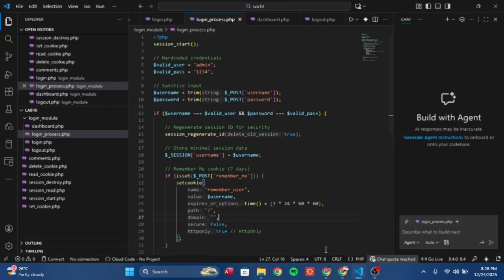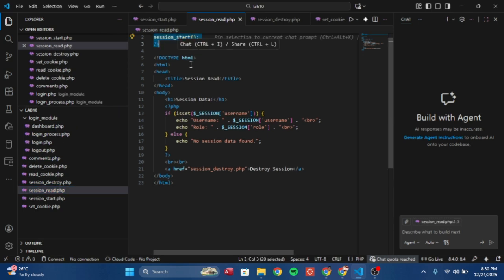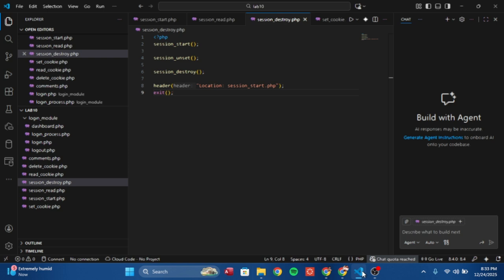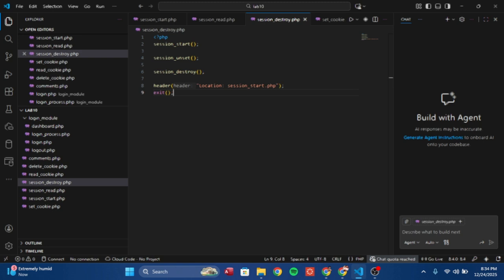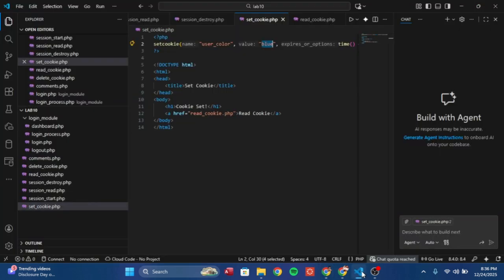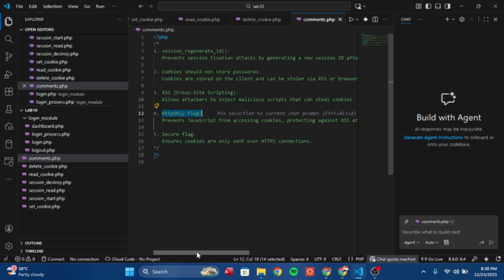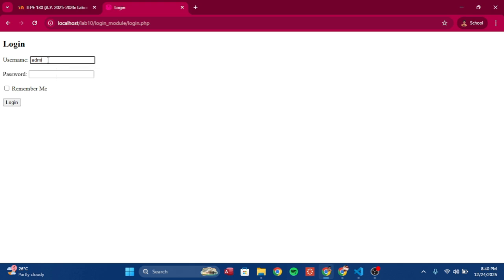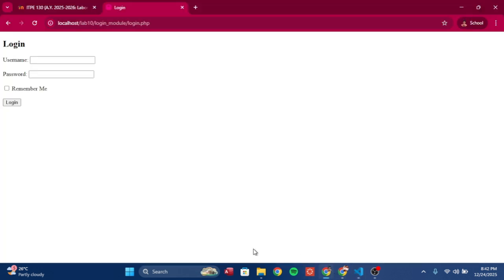Laboratory #10: Session and Cookies | ITPE 130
In this video, We're going to explore and learn about using sessions and cookies with sql queries in a PHP file. Have fun watching!